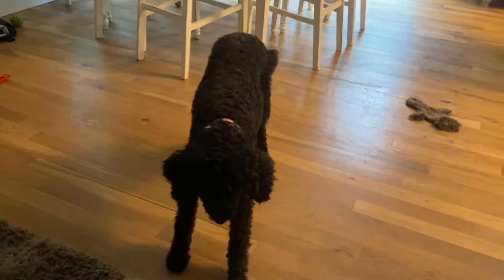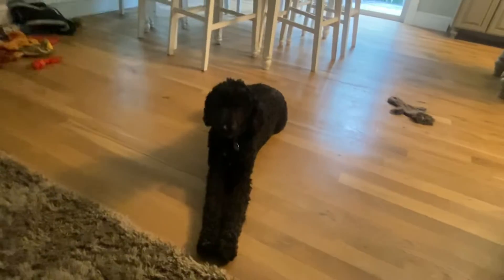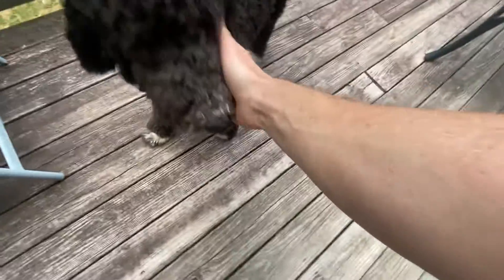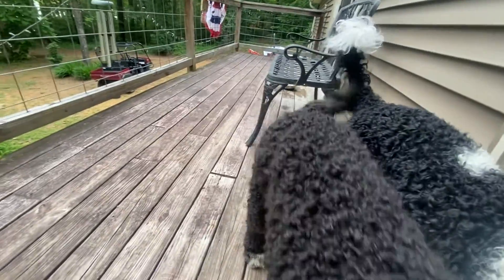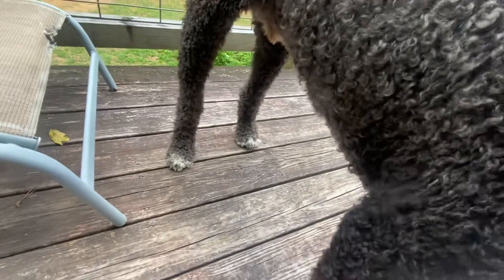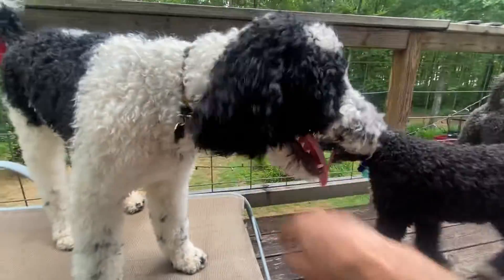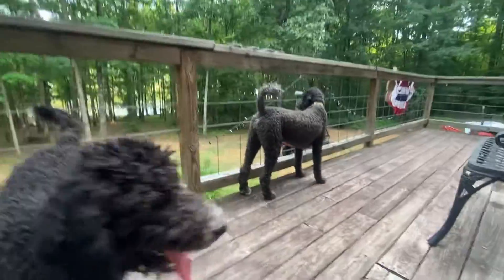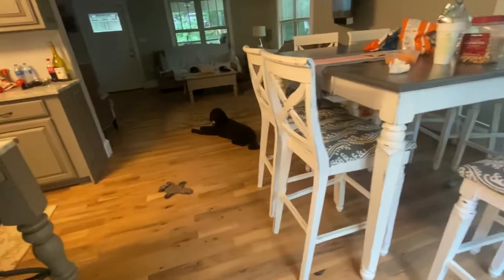4 poodles at Cottone's lake house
Lily Beaux Rosco and Carlos